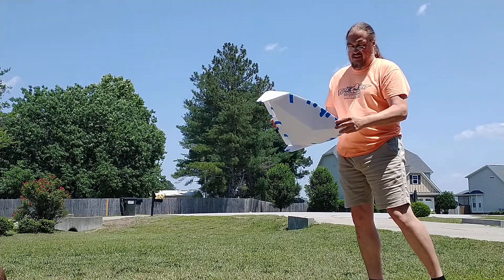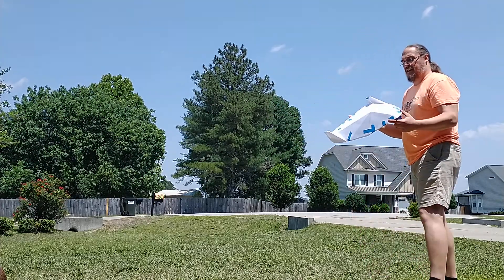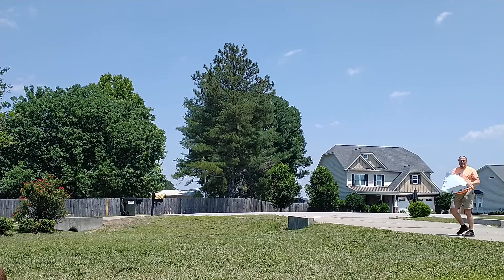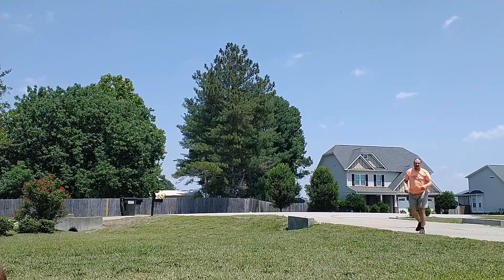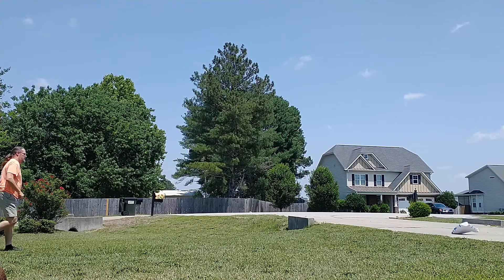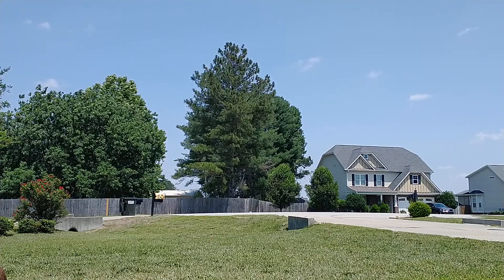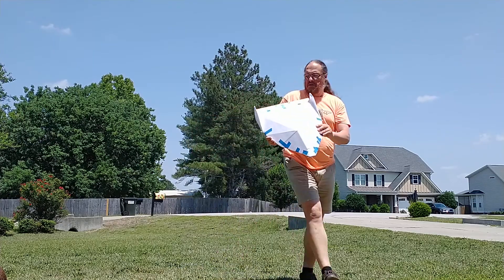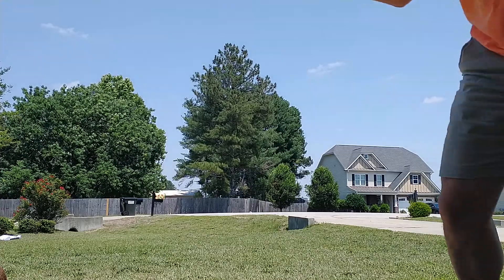FoamyDM's RC FMX-4 Facetmobile Glide Test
This is the Glide test of the Dollar tree foam board facet mobile fmx-4. the original design is by Barnaby Wainfan. it is an experimental light sport aircraft and it looked like a perfect model to be made from foam board.